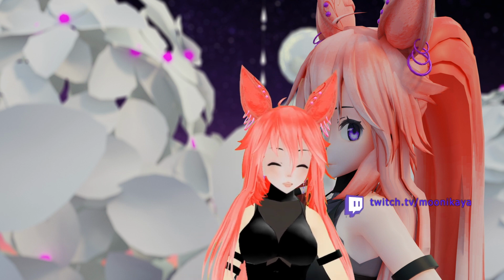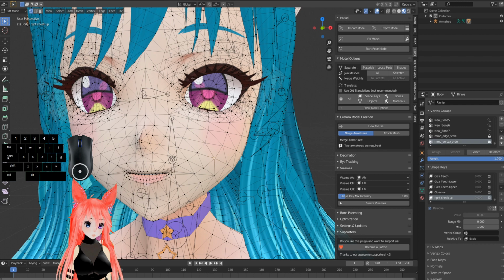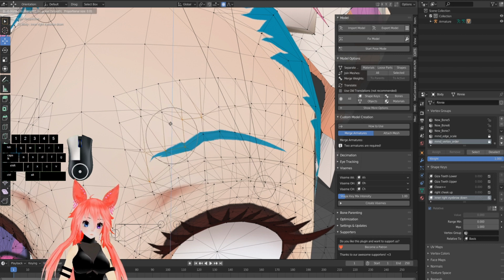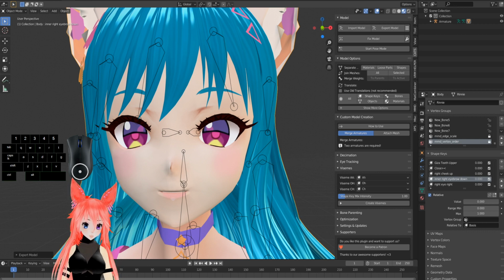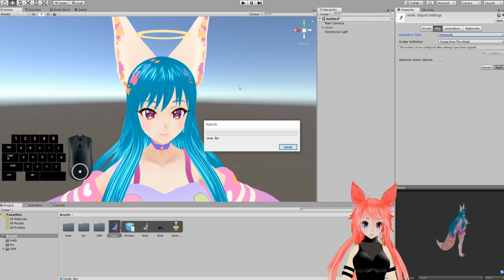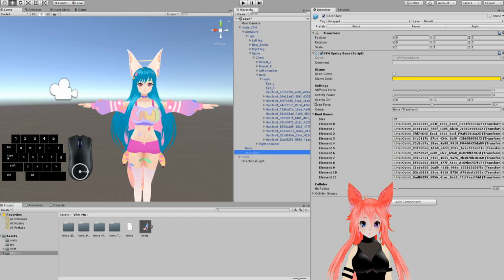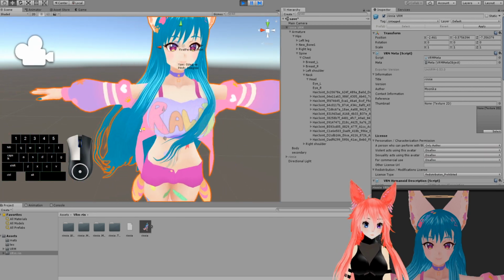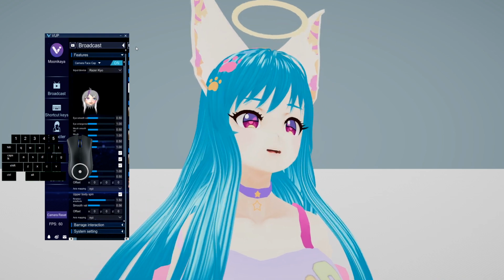VUP keyshape blendshape tutorial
socials 💕

- my streams come join the fun ^.^

- my posts and other fun things hehe

- my discord welcome to join and ask in vtuber section many people willign to help ^.^ also join in the fun hehe

- Support me and get free content and download of models too like accessories I make